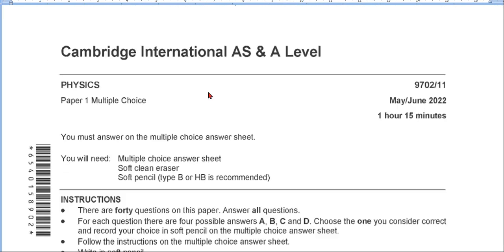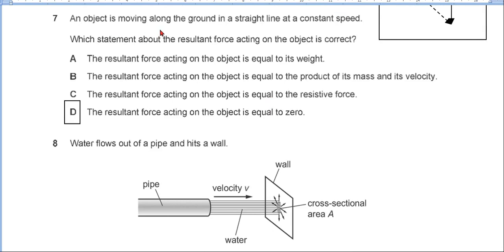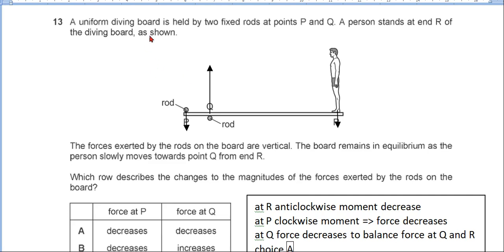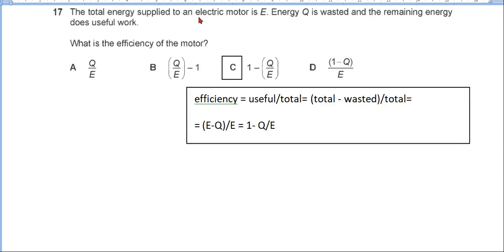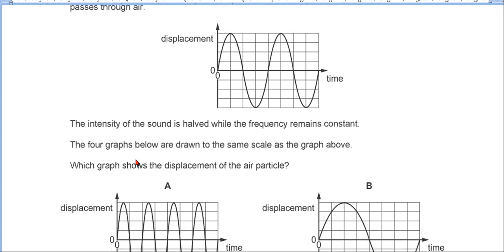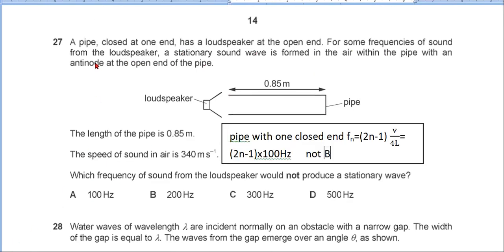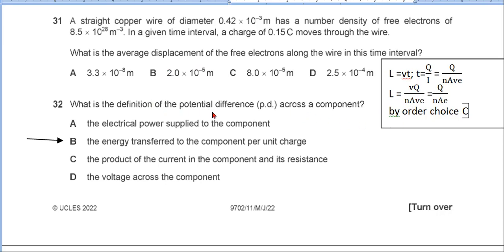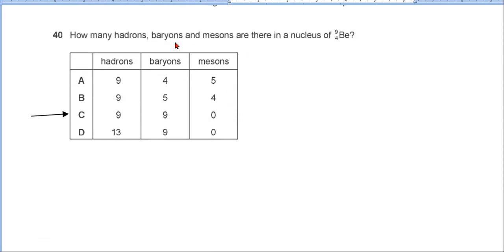Cambridge A level Physics paper11 may 2022